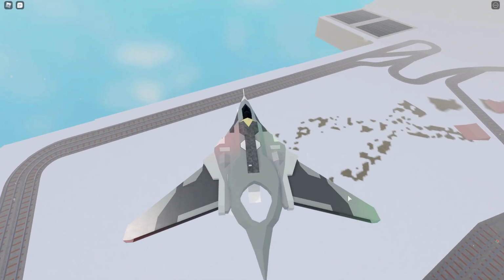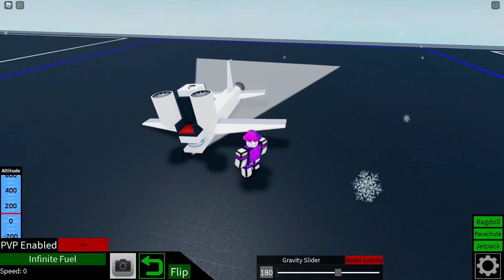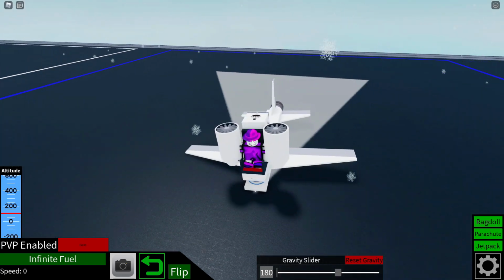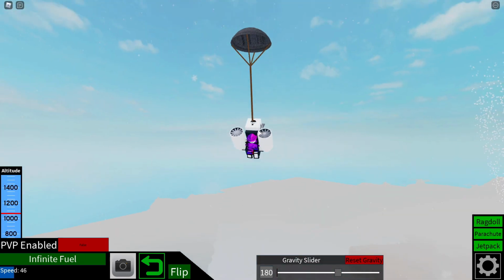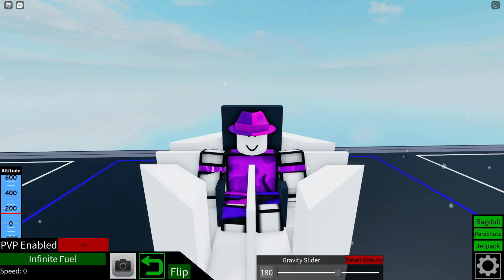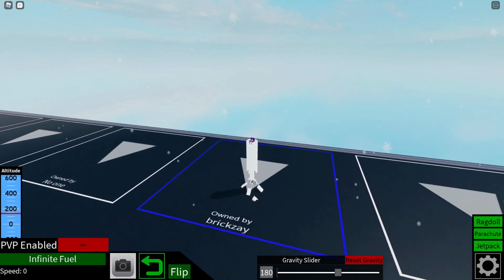Altitude Sensors | Plane Crazy Automation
I dabbled in some more automation dark magic and was able to use image detection to create an altitude sensor for Plane Crazy creations. I will be making a tutorial on this soon.